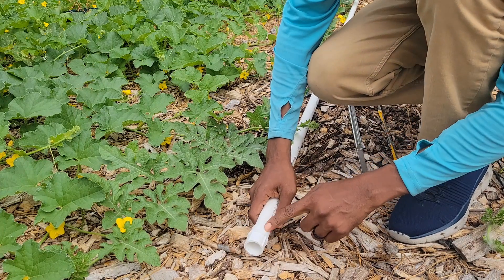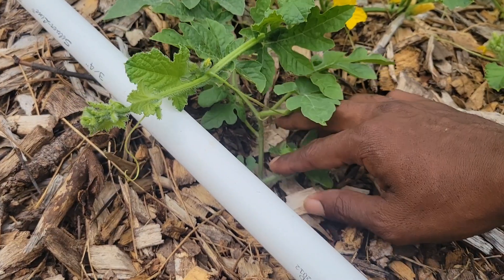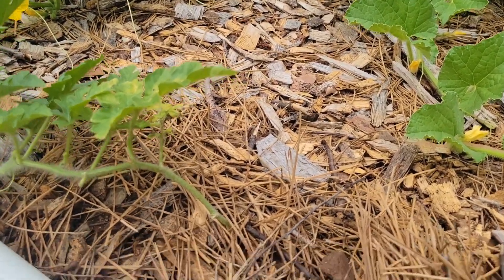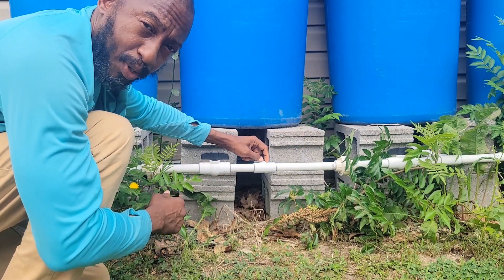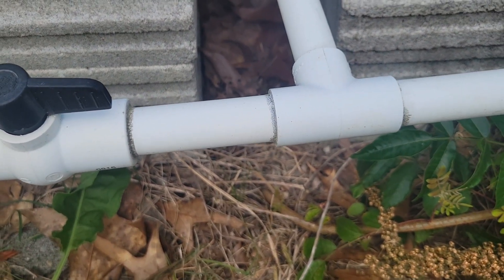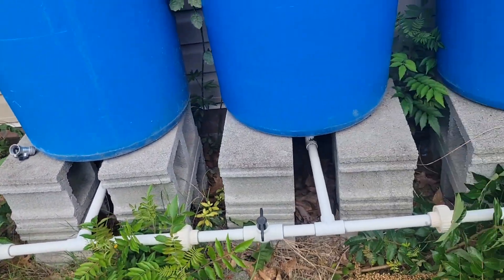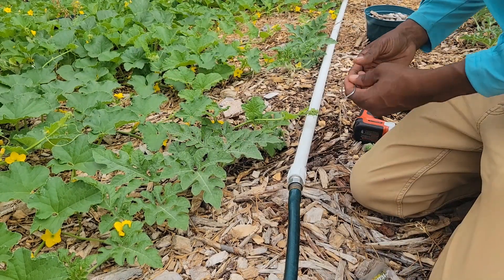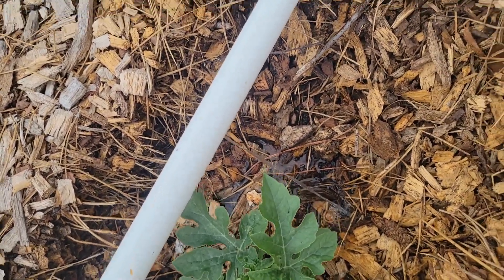How to Make a Garden Irrigation System?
Landscape Staples

Time Code

00:00 Intro
00:45 PVC Parts
01:20 Assembling Parts
02:10 Drilling Holes
03:10 Example of Manifold
04:35 Fertilizing with Barrels
05:20 Screwing Hose
06:35 Water Flow from System

In this video I show how to make a garden irrigation system.  This system main purpose is to fertilize from rain barrels.  The plants are growing large and it's hard to water by hand now so the irrigation system was created.  I discuss all the parts that are needed to make this system.  Once the holes are drilled, I showed how to turn the pvc pipes so the water hits the roots.  This will keep the leaves from getting wet and keep the chances of spreading fungus down.